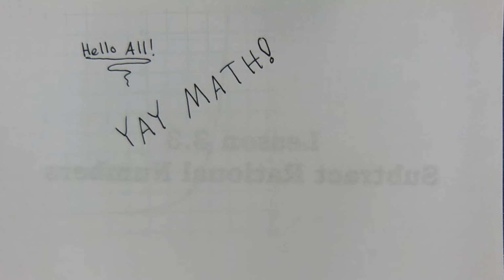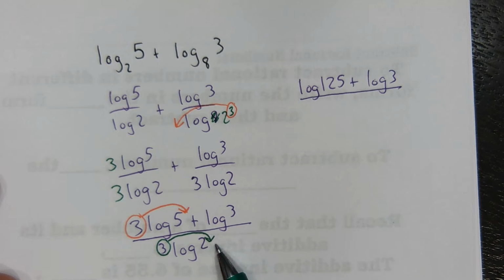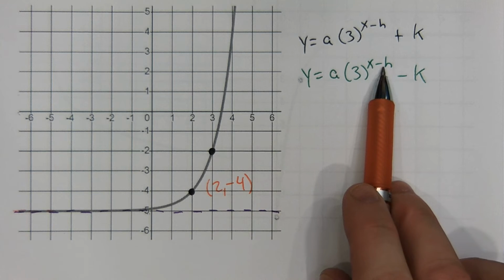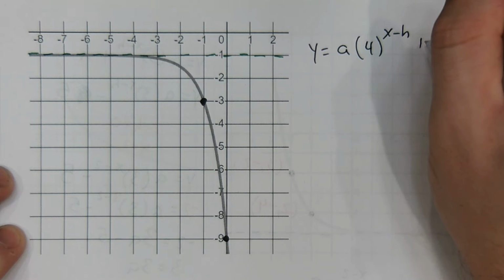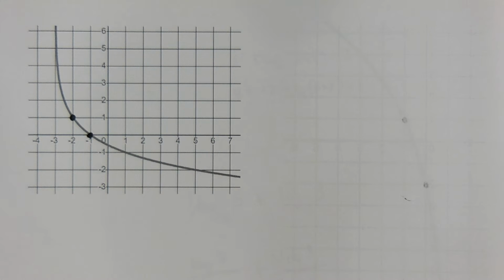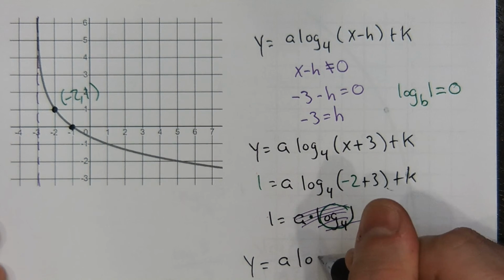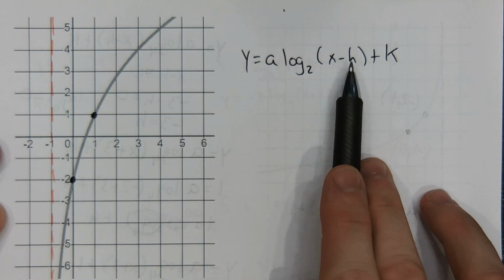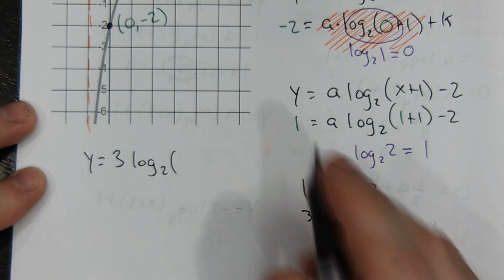Exponential and Logarithmic Equations